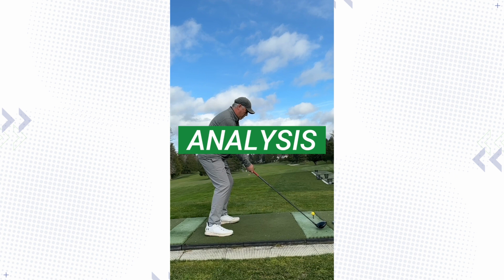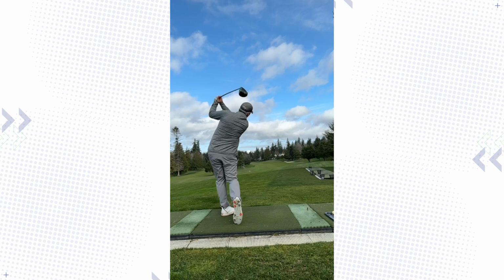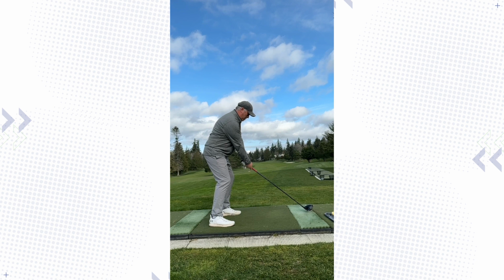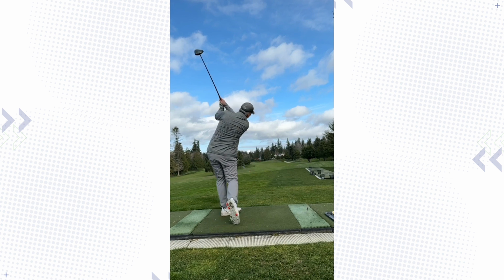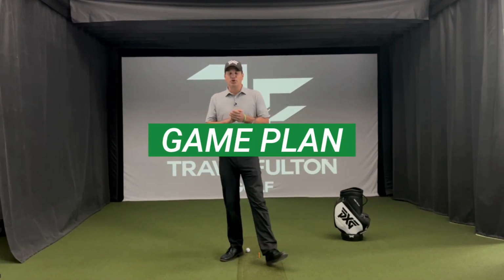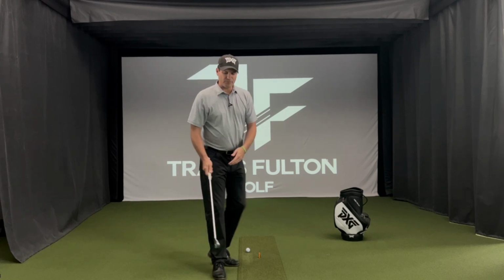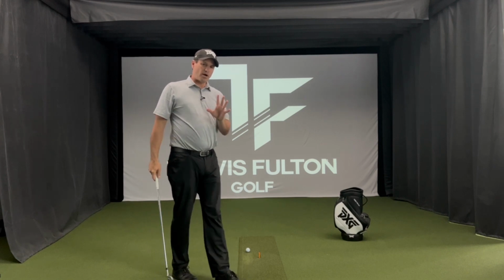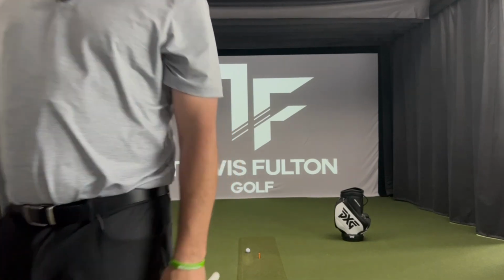Online Gainz: Swing Shape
In this week's Online Gainz, we're working with a student who is taking the club back inside and getting across the line at the top, resulting in a steeper downswing and inconsistent ball flight.

Want to improve your golf game with Travis Fulton? Check out TFG's Skillest page with tons of affordable on-demand Training Programs and Online Lessons!